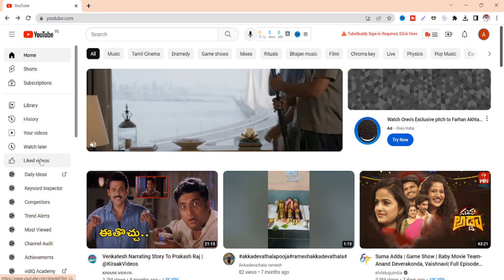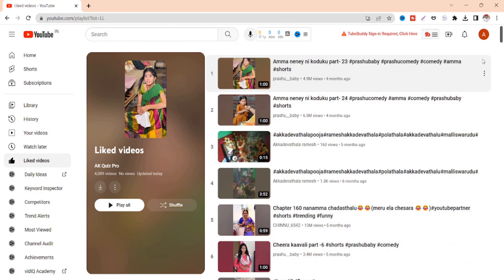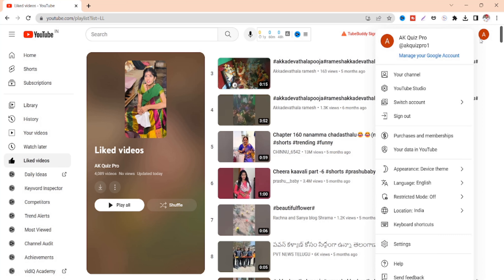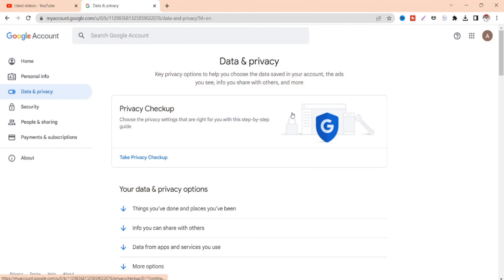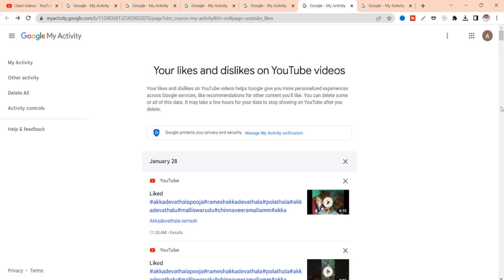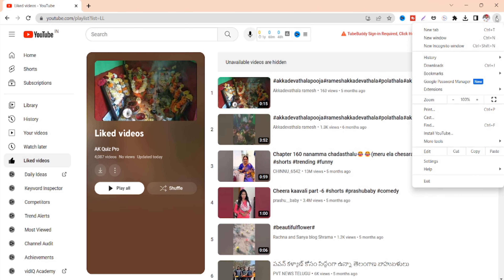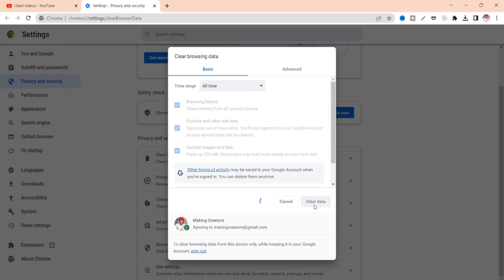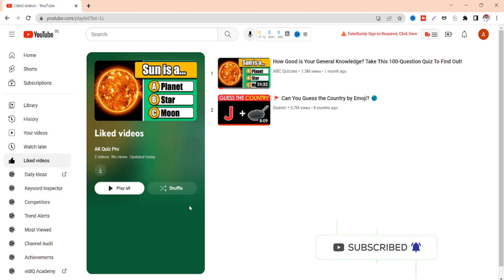How to Mass Delete Liked Videos on YouTube at Once | Quick & Easy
In this step-by-step tutorial, I'll show you how to easily delete all your liked videos on YouTube in one go. If your liked videos playlist has become overwhelming or you simply want to start fresh, this guide is for you! I'll walk you through the process of managing your privacy settings on your Google account, accessing the YouTube history and interaction section, and efficiently clearing all your liked videos. Plus, I'll share a handy tip on how to update your liked videos after the deletion process. Watch the video now and declutter your liked videos playlist in no time!